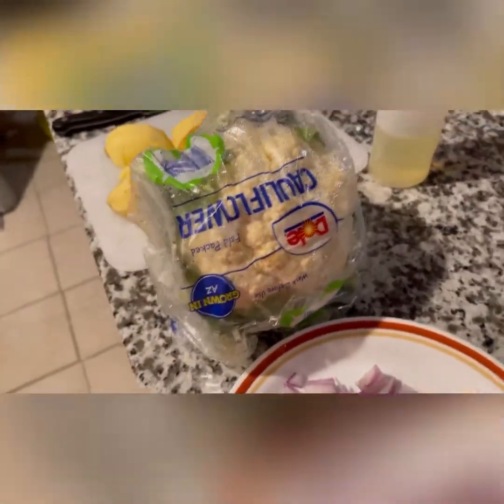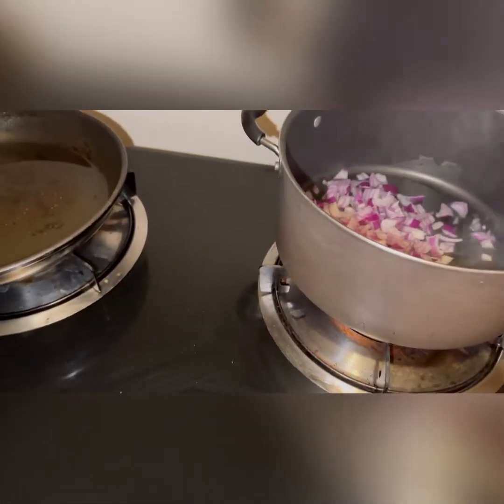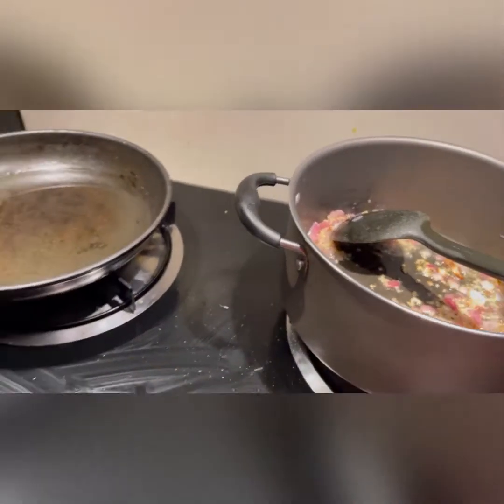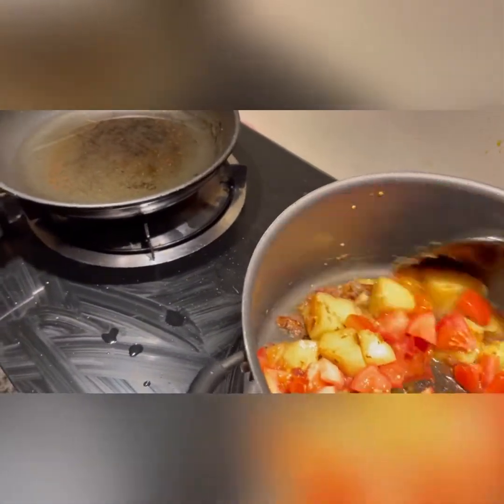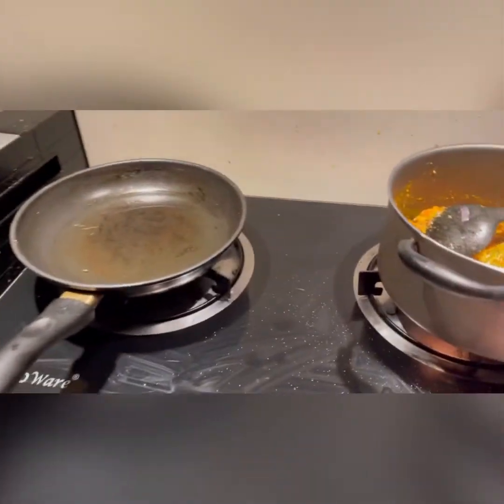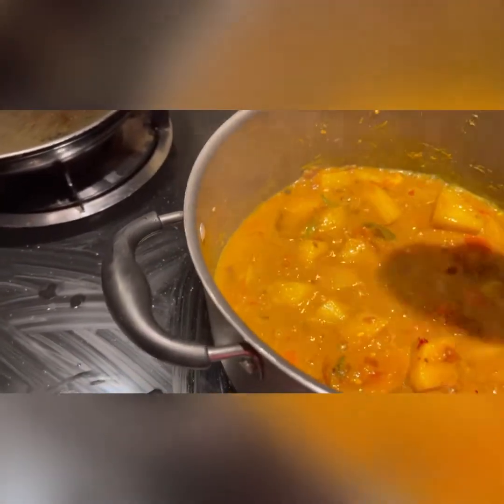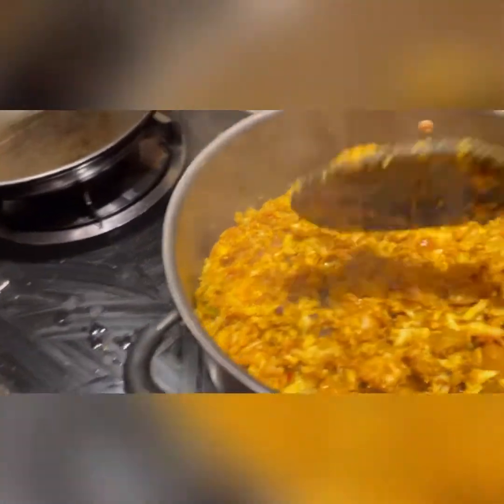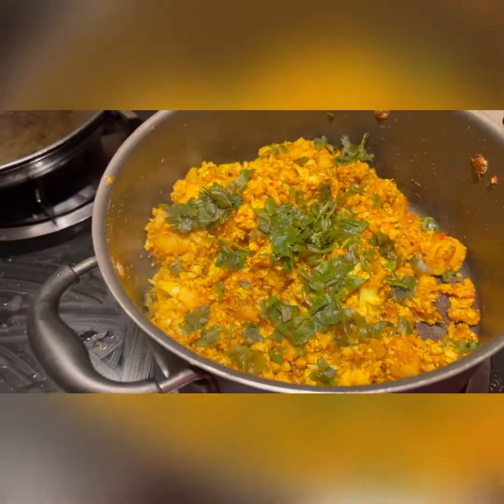How to make Aloo Gobi ( potato cauliflower vegi)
Ingredients
1 medium size onion
1 large tomato
5 tbs of oil
1 green chill ( up to your taste)
1 tsp cumin
2 tsp coriander powder
1 tsp red chilli flakes or powder
Half tsp of tumeric
I tsp of salt or up to your taste
Half tsp of garam masla
Frest coriander leaves and green chillies